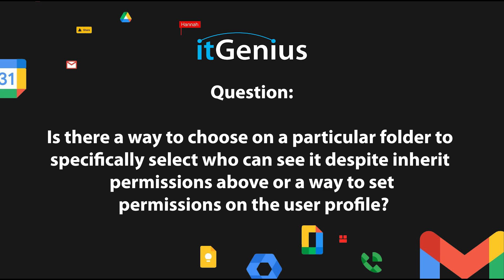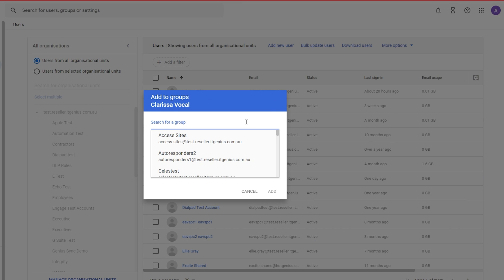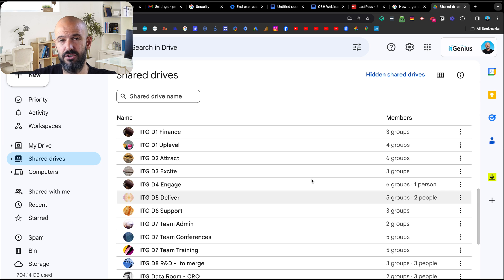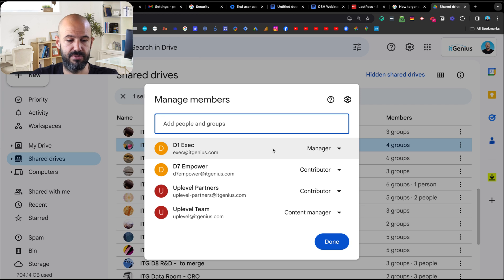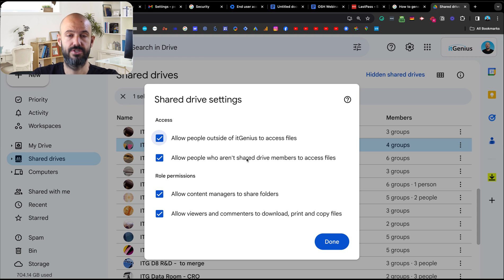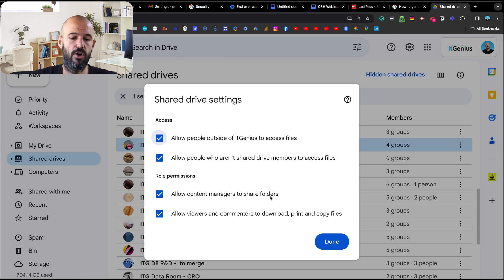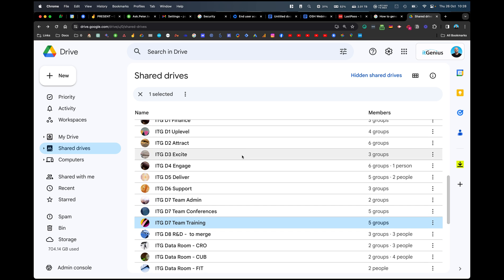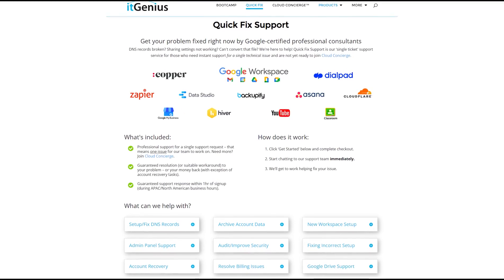Google Shared Drive Settings: Advanced Group-Based Permissions For Your Folders!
Streamline Access Management: Simplify who sees what in Google Workspace